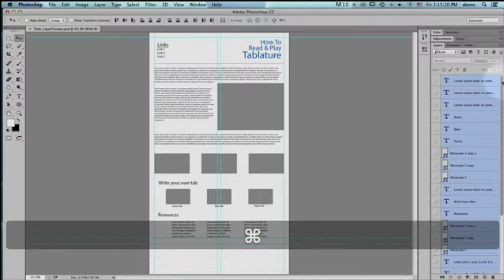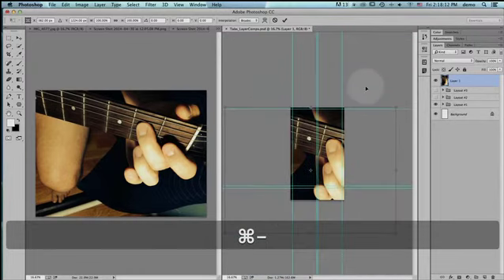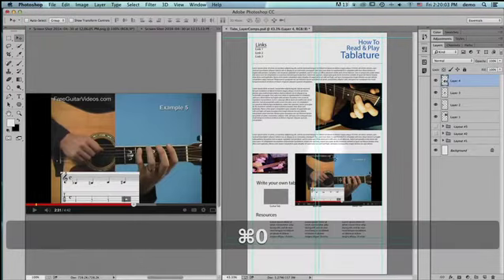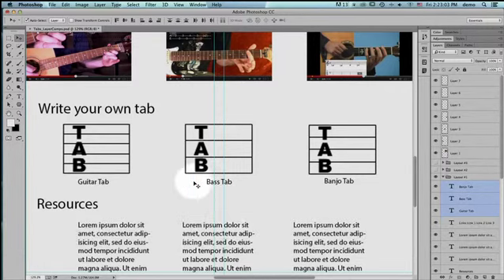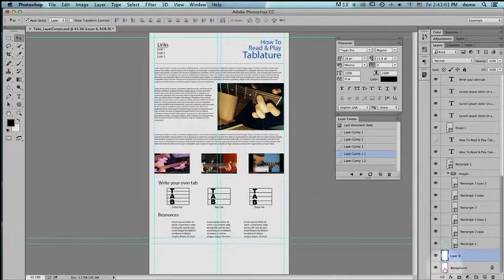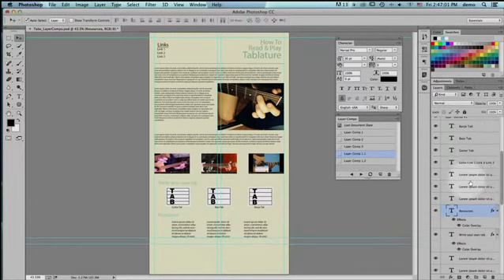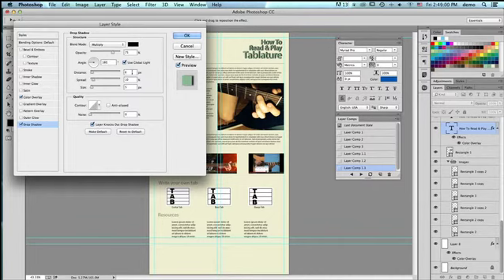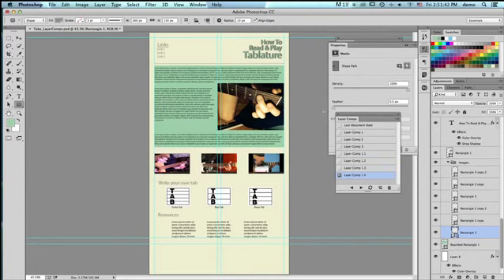A&I W4 LayerCompStyles